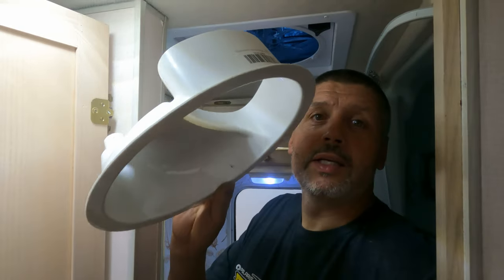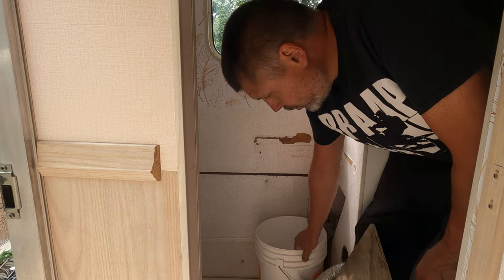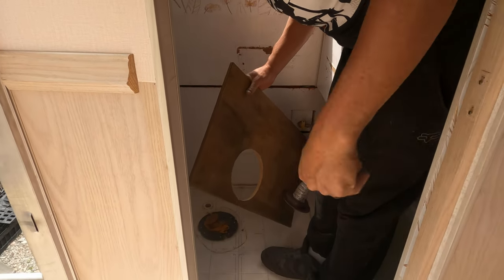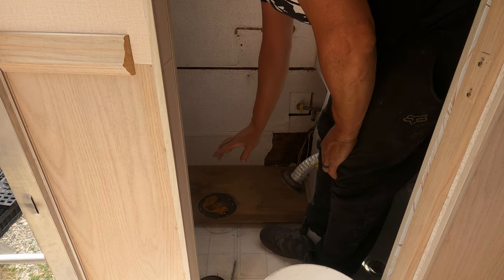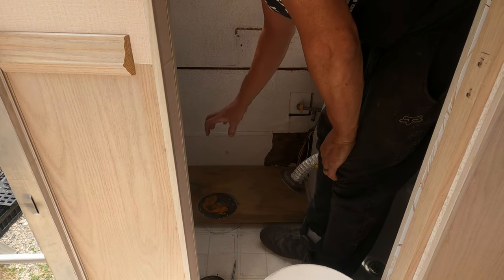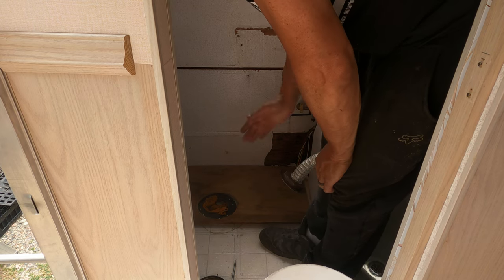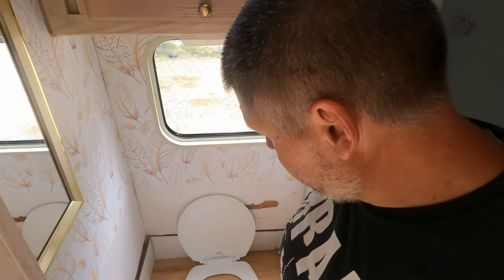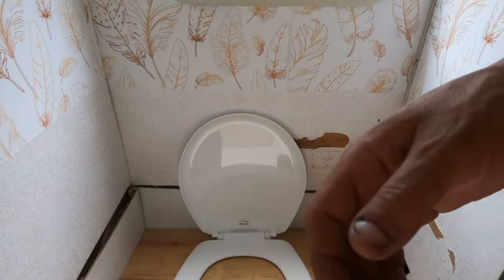DIY Composting Toilet in Our Truck Camper - Easy & Cheap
In this video, we show you how we created a DIY composting toilet in our truck camper that is both easy and budget-friendly! If you're looking to go off-grid and want a sustainable solution for your bathroom needs, this is the perfect project for you.

Join us as we walk you through the entire process. Our step-by-step guide makes it simple for anyone to create their own composting toilet, ensuring you have a comfortable and eco-friendly option while on the road.

🌱 Why choose a composting toilet?
- Eco-friendly waste management
- Reduces water usage
- Perfect for off-grid living and camping

🛠️ What you'll need:
- Basic tools
- Affordable materials
- A little creativity!

The Time Is Now Adventures | RV Travel Vlog

📖CHAPTERS:
00:00 - Intro
00:37 - Removing the old fixtures
05:51 - Prototype #1
09:31 - Attempt #2
14:48 - Ventilation
19:05 - Finishing up